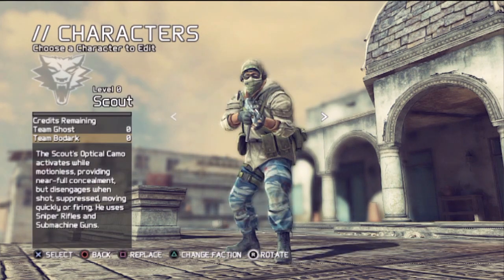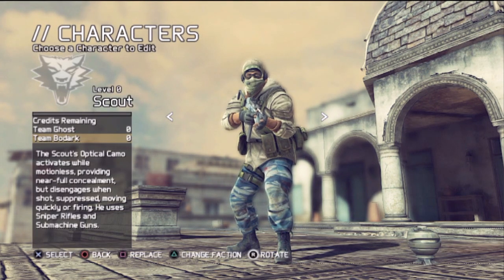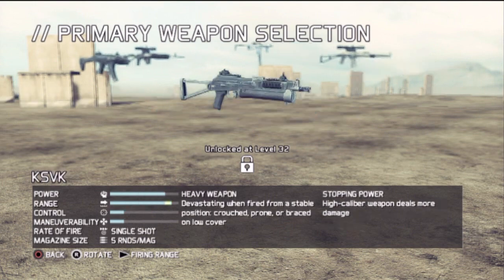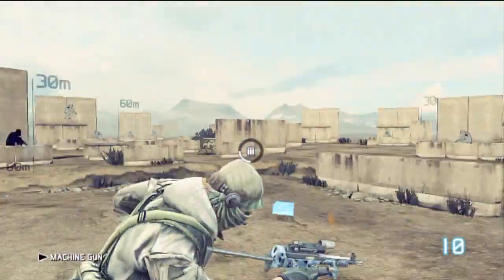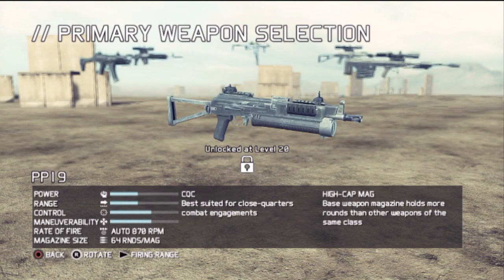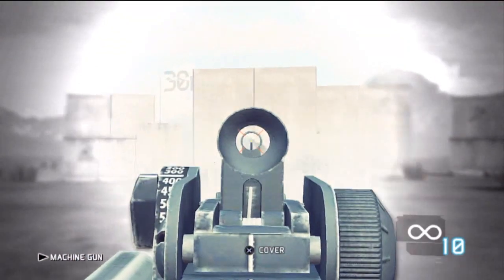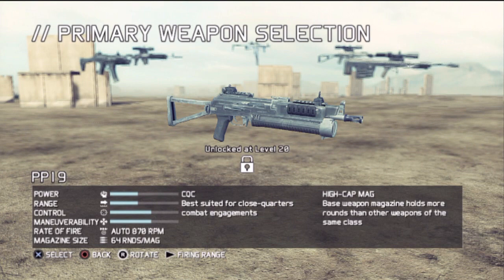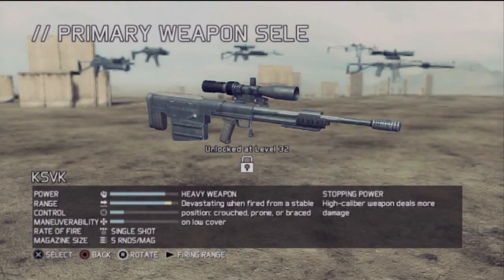Ghost Recon: Future Soldier Multiplayer Closed Beta - Scout Class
Hey guys whats up. I made this video showing the classes in Ghost Recon Future Soldier Beta on the psTriple. I hope you like it

Release Date: May 22, 2012
Platforms: Xbox 360, PC, PS3, NDS
Genre: Third-Person Shooter
Publisher: Ubisoft
Developer: Ubisoft Paris

Ghost Recon Future Soldier will release in 2012 on Playstation 3 and Xbox 360.

extra tags and poop:
 GRFS Ghost Recon Future Soldier GRN Ubisoft RedStorm devs interview preview Tommy Jacob Creative Director Evan Champlin Senior Level Designer multiplayer MP beta hands on tournament Conflict Saboteur modes maps classes beta preload yt:quality=high Machinima Partner channel YouTube trailer beta keys coverage ghost recon future soldier beta videogame video game xbox 360 xbox360 microsoft playstation ps3 playstation3 sony computer entertainment pc steam ubisoft official paris fps first person shooter new 2010 advanced warfighter graw tom clancy Ghost Recon Future soldier ghost recon future soldier ign ignentertainment games gaming video games gameplay hd official Ghost Recon Future Soldier Multiplayer Trailer
ghost recon future soldie ign ghost recon future soldier multiplayer walkthrough ubisoft third person shooter ghost recon multiplayer xbox 360 ps3 pc nintendo ds ignentertainment games gaming video games gameplay hd official 2012 video game